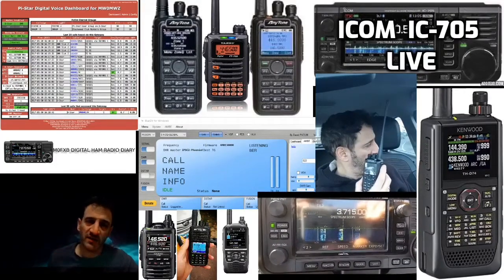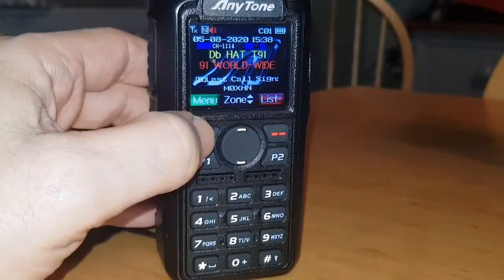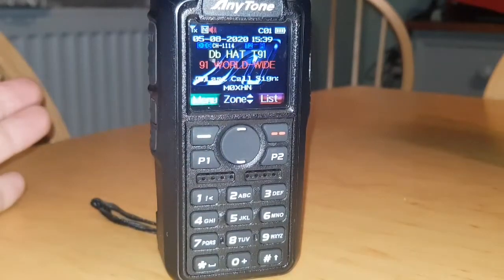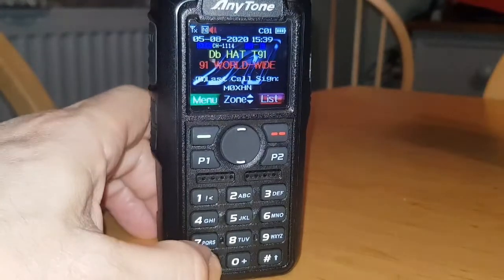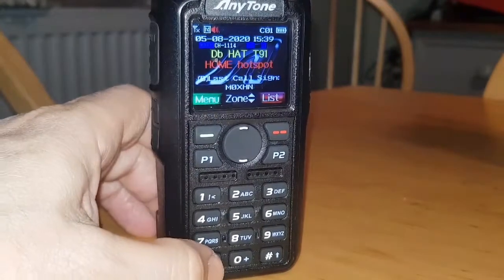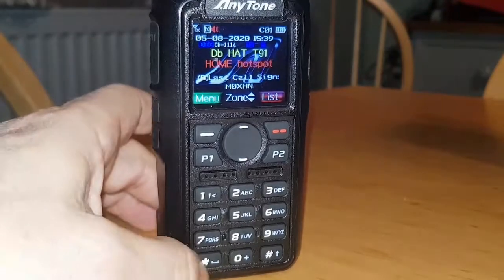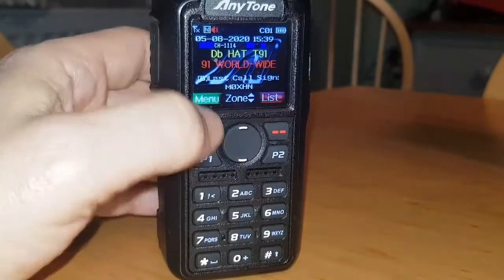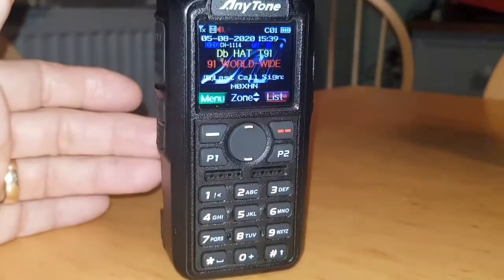Anytone 878/868 -How to remove Push * to unlock key message on screen.